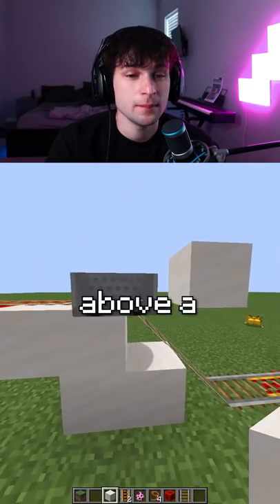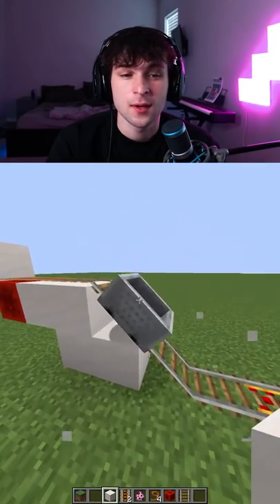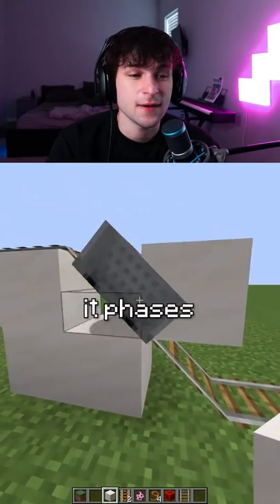Minecraft Logic that Makes no Sense Part 4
Minecraft Makes no Sense

KEYWORDS AND RELATED INFORMATION:

Austin felt creates Shorts, TikToks, Minecraft But, Minecraft Memes, Minecraft Funny, Minecraft Stories, Minecraft INSANE Moments, Gaming,
Valorant Memes, IRL content, Anime, Daily Videos, Daily Shorts, Cursed Minecraft